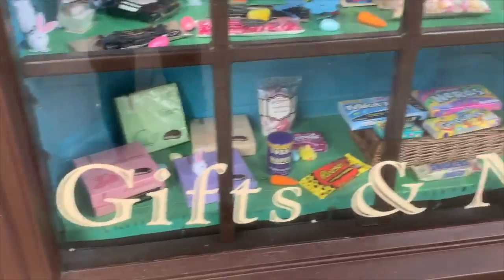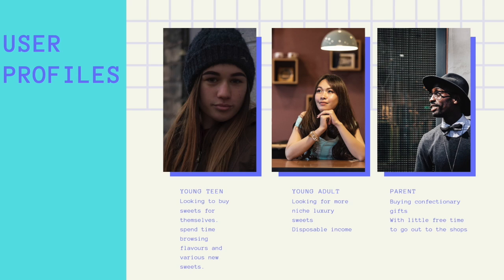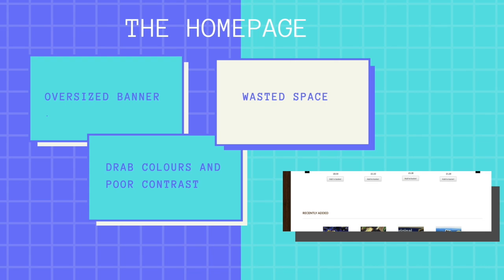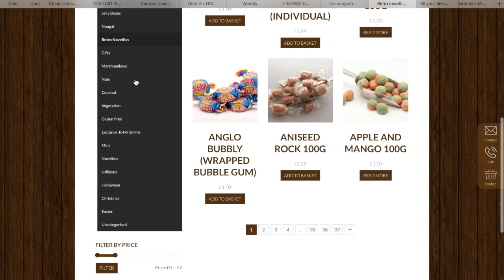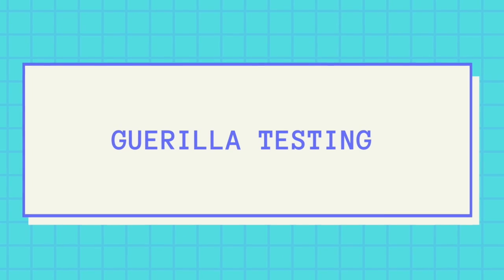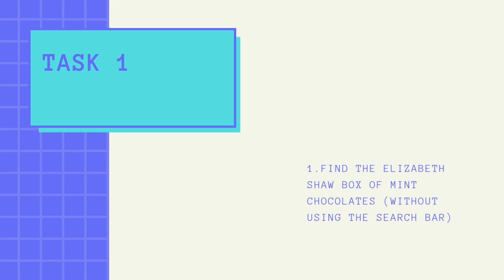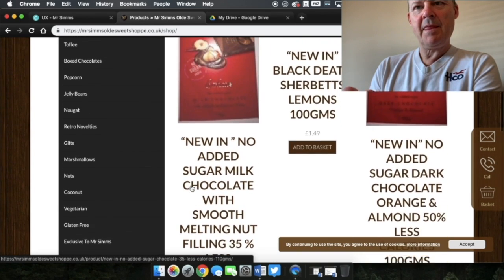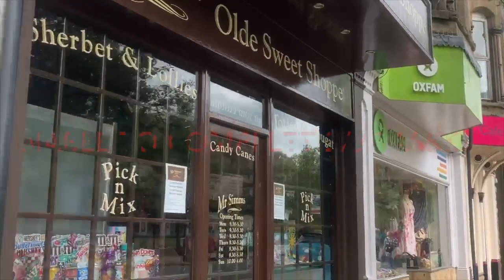Mr Simms UXD review